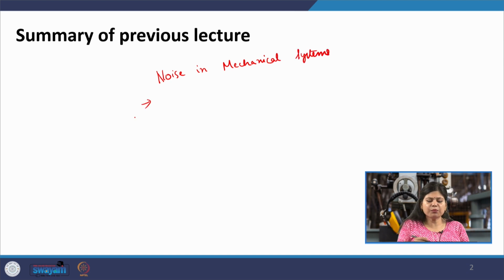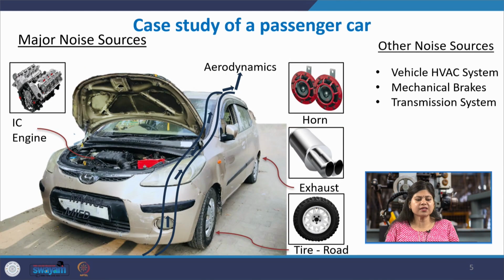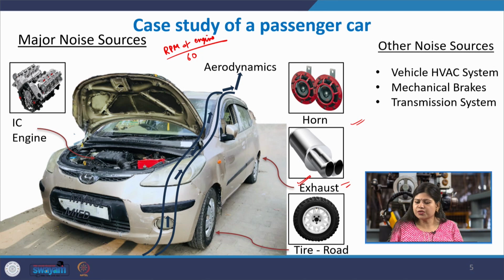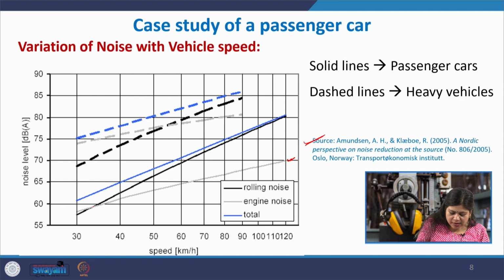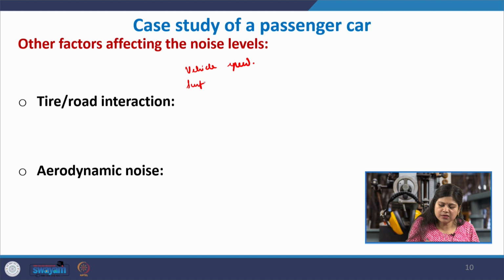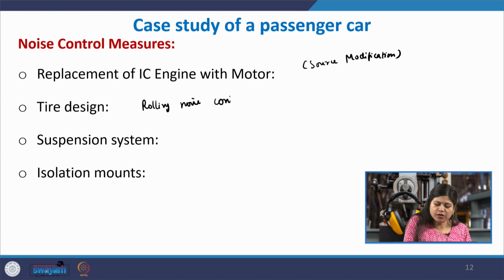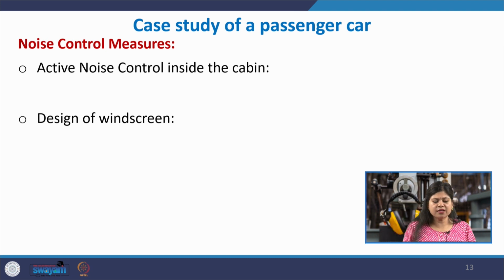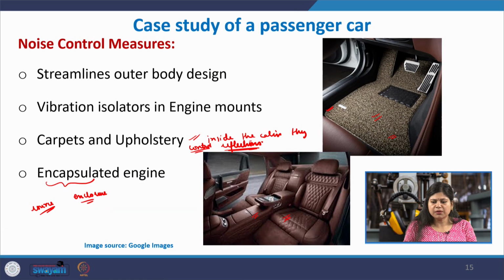Lecture 56: Case Studies of Noise in Mechanical Systems 1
Lecture 56 of the NPTEL course on "Noise Control in Mechanical Systems", investigates the sources of noise in common mechanical systems. It concentrates on major noise sources, contributing variables, and control mechanisms in passenger cars.

As this lecture series approaches its conclusion, we appreciate your dedication and engagement.